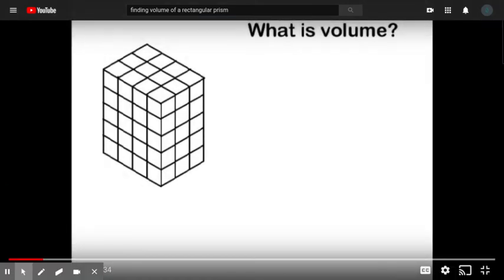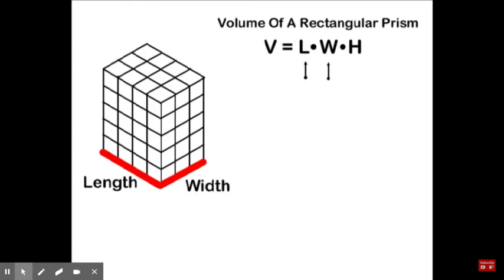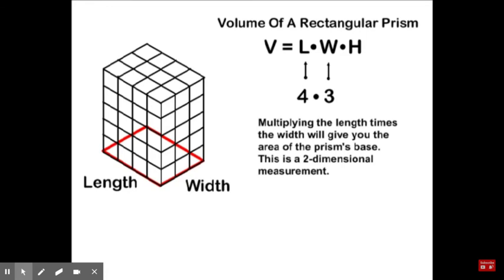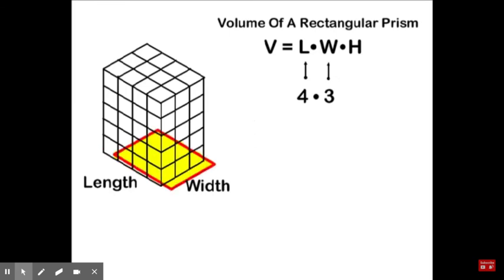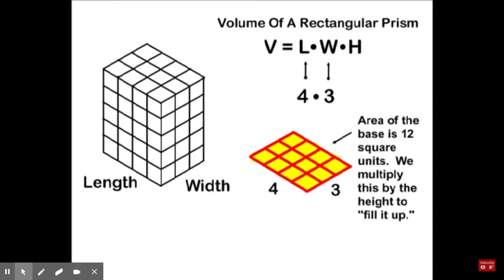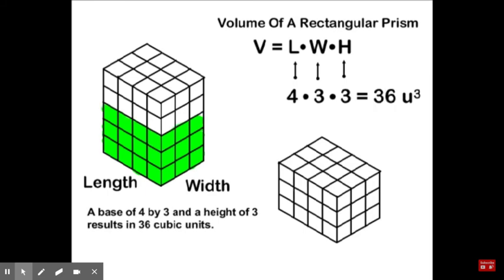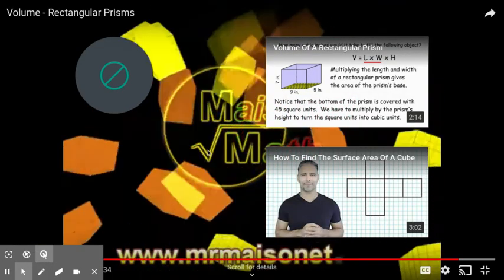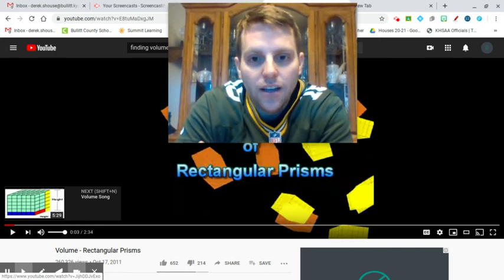NTI Day 10 Finding Volume of Rect. Prism